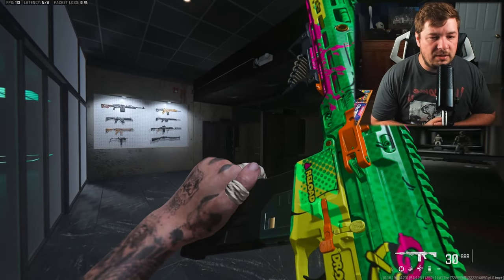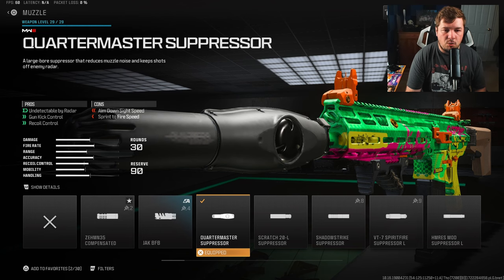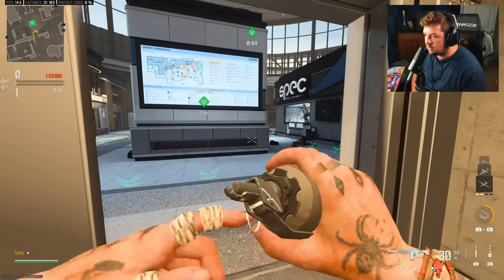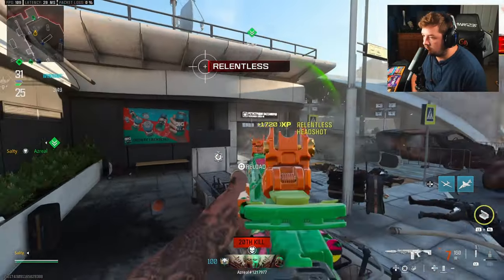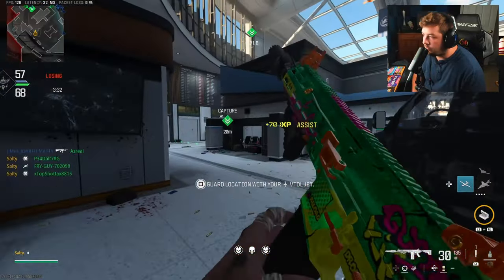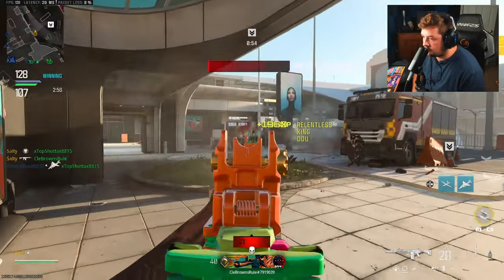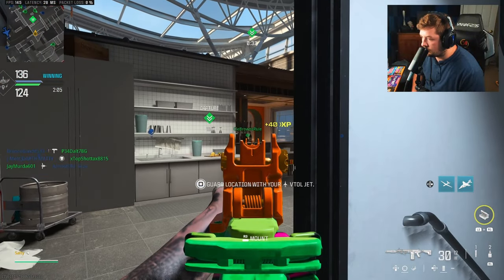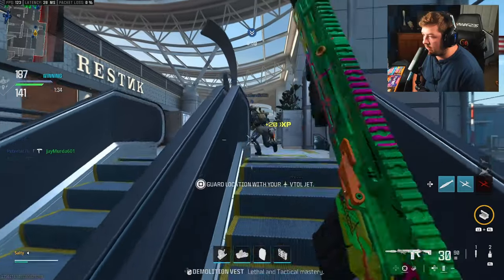the NEW #1 *BAS B* Build is OVERPOWERED in MW3! (Best Bas B Class Setup)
the NEW #1 *BAS B* Build is OVERPOWERED in MW3! (Best Bas B Class Setup) Modern Warfare 3 Season 5

Timecodes:
0:00 - Recoil Pattern
0:39 - Best Class Setup
2:34 - Bas B Gameplay
13:56 - Comment of the Day
14:01 - Watch Next!